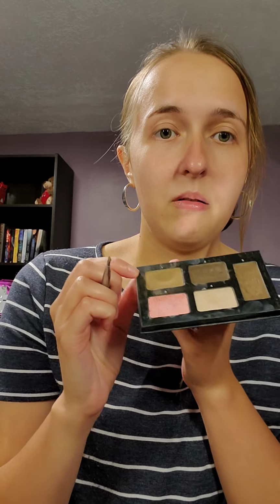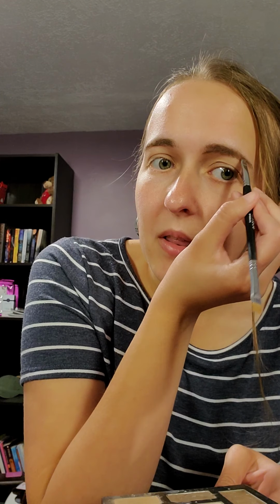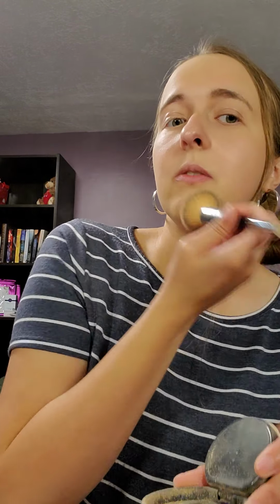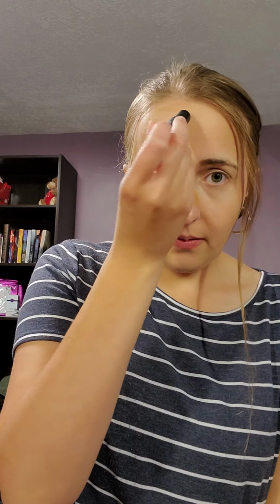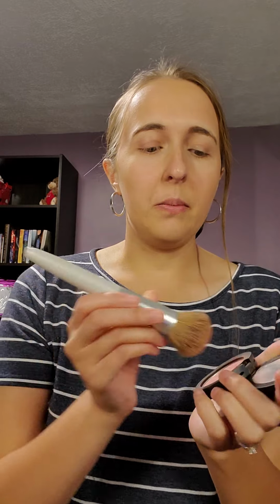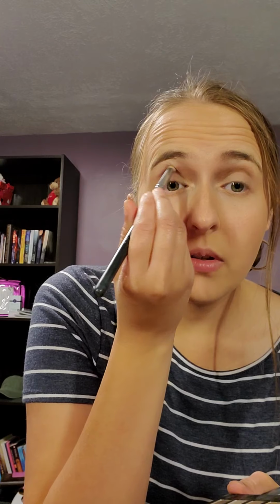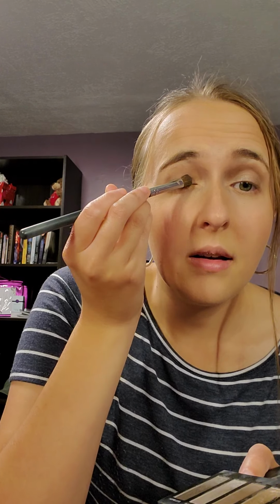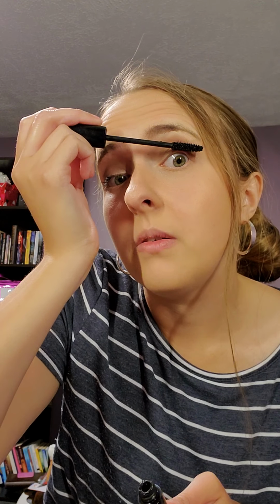Step by Step simple makeup routine for everyday!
Quick and easy everyday makeup routine that only takes 5-10 minutes.

Products used are all younique:
glorious face primer
bb cream in bisque
loose powder in crepe
highlight/contour stick in light
blush in serene
brow palette in brunette
addiction shadow palette 2
epic mascara in black
lip gloss in loveable
setting powder